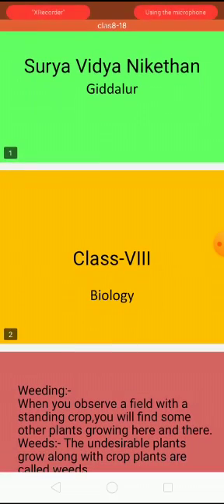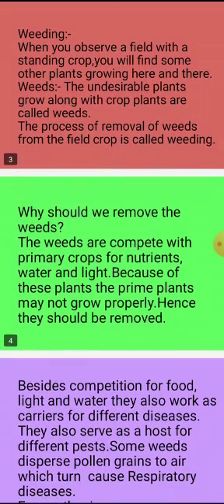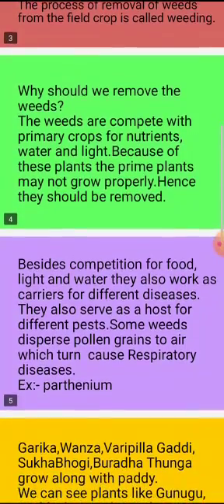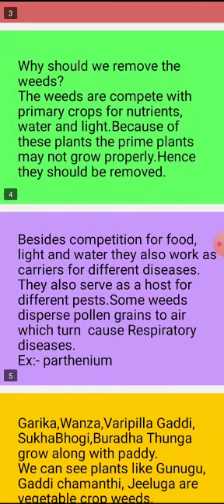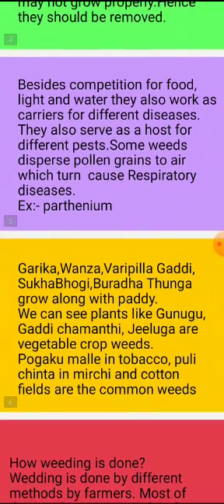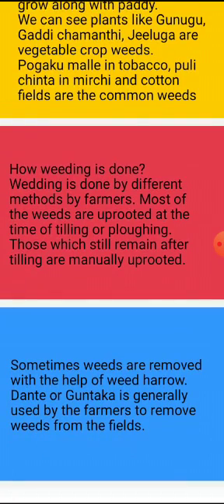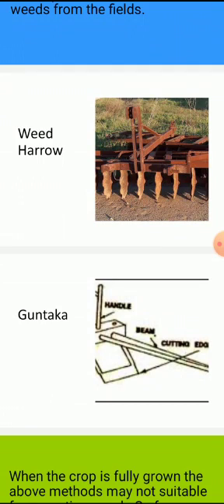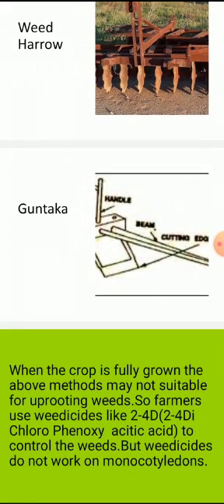TOPIC : WEEDING // 8 CLASS BIOLOGY